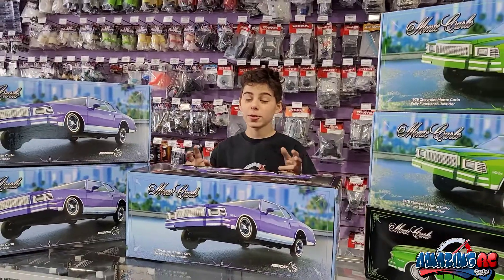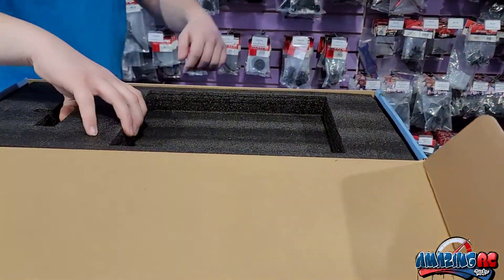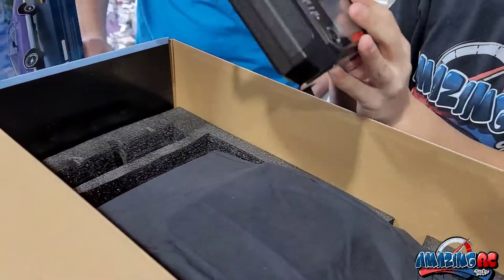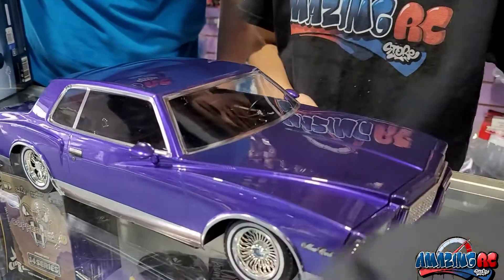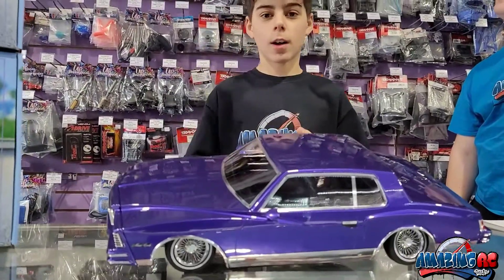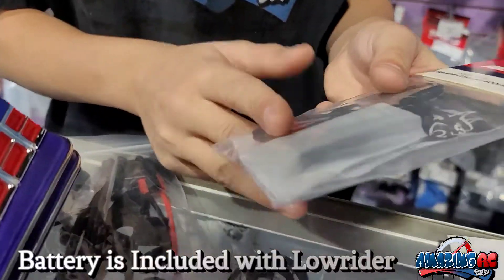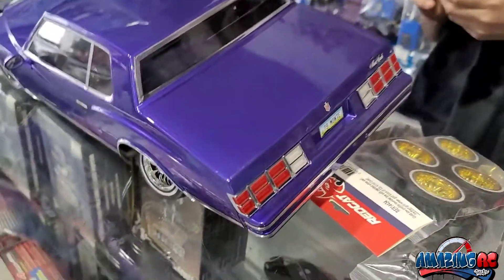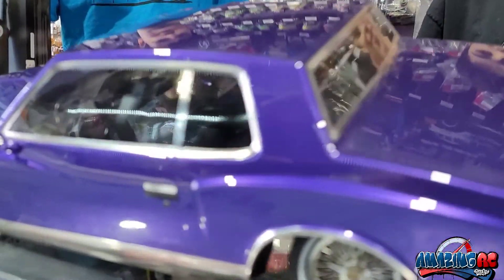Unboxing Redcat Racing Lowrider Chevrolet 1979 Monte Carlo at Amazing RC store